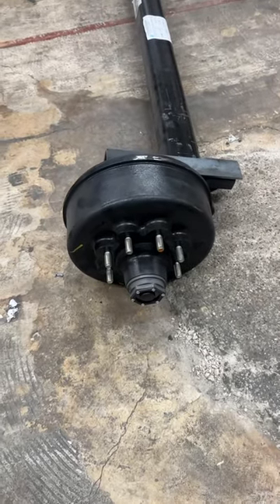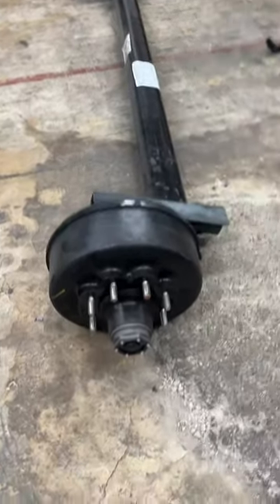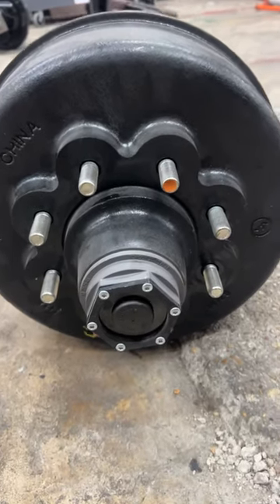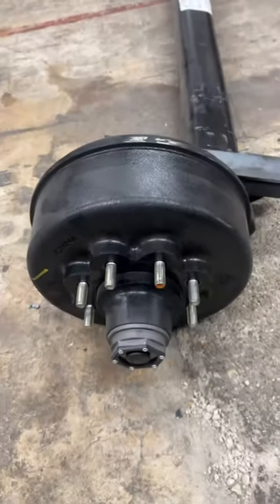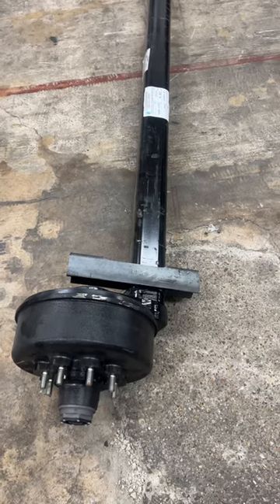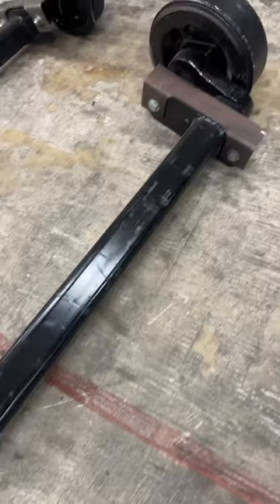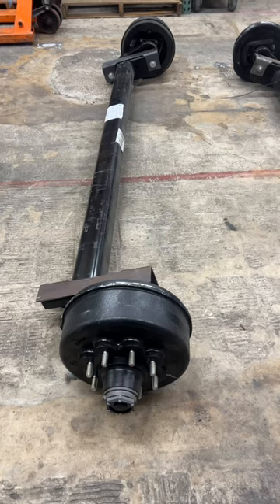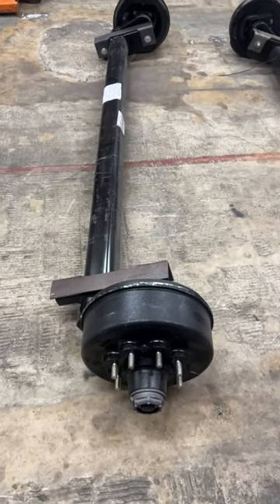8k Torsion Axle - 8,000 lbs Electric Brake Torsion Trailer Axle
Hey, I made a YouTube video about this awesome 8,000-pound electric brake torsion axle. It's equipped with self-adjusting 12 and a quarter by three and three eighths electric brakes. The best part is, it comes with velcram oil caps or grease caps, and mine is filled with grease (you can tell because the cap is black, while it'd be red if it was oil-filled).

The axle has 9/16 studs, but you can also get it with 5/8 if you prefer. It's designed with rubber-filled tubes for a smooth ride, which is great for horse trailers as they have no springs and easily bolt up with the movable torsion arm.

One cool thing about these axles is that they're custom-made to your specifications, but they take about four weeks to get in. Hope you check it out!